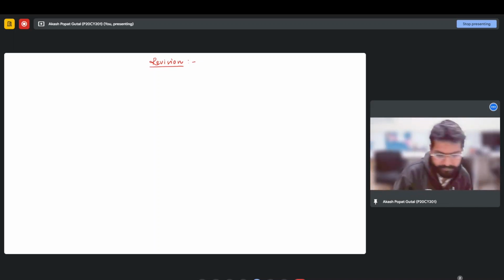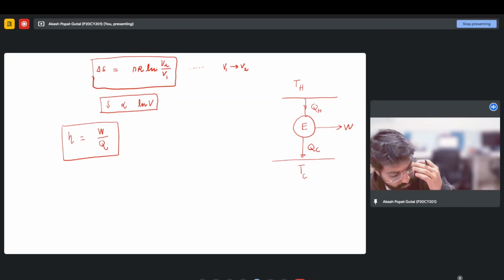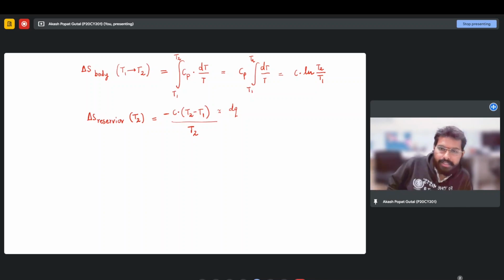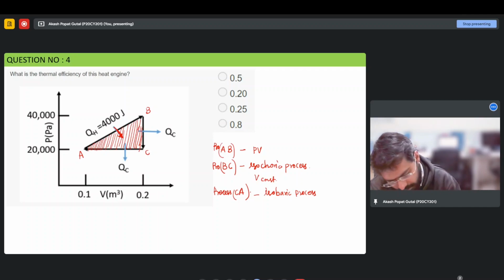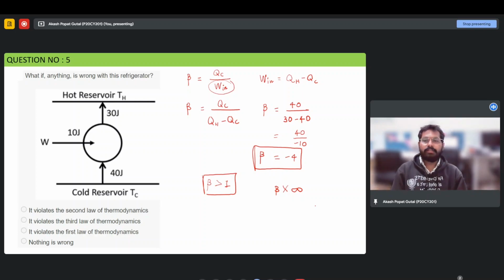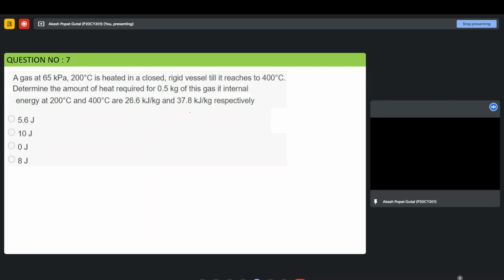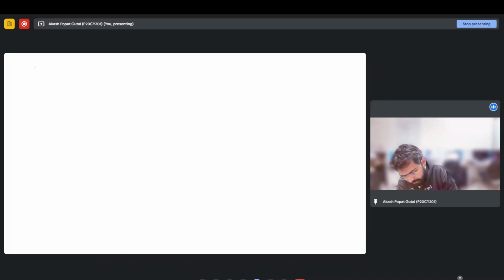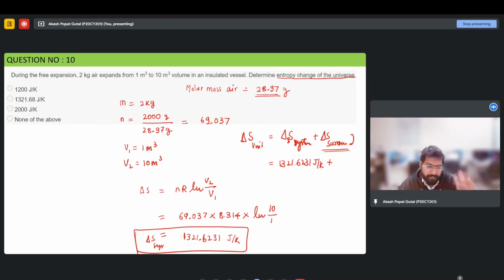Basic Thermodynamics: Classical and Statistical Approaches(noc24_cy04) NPTEL live session: week 6